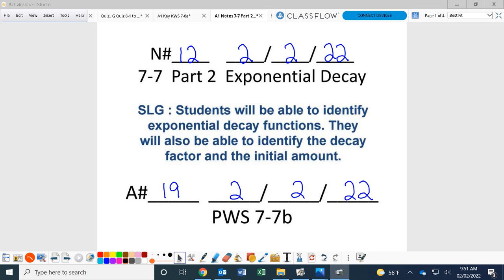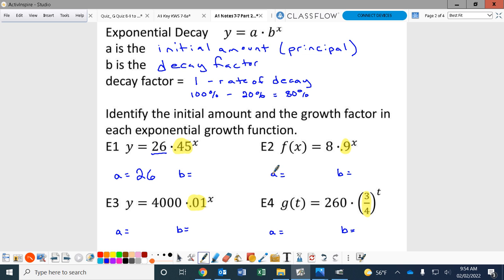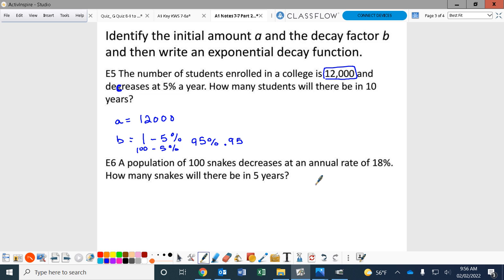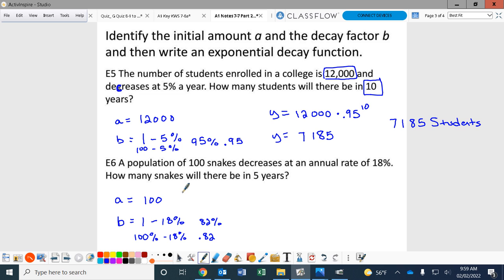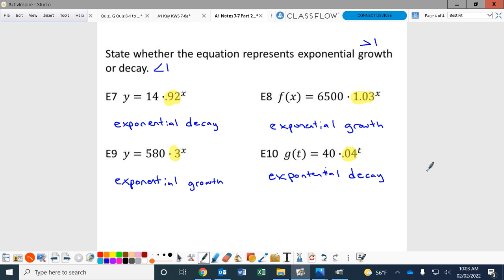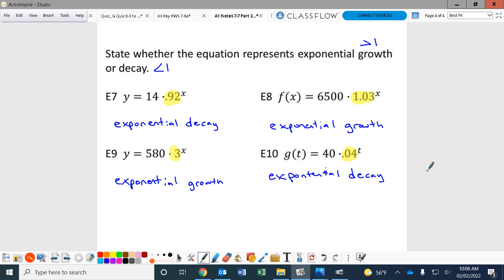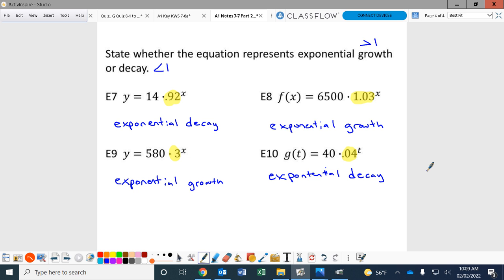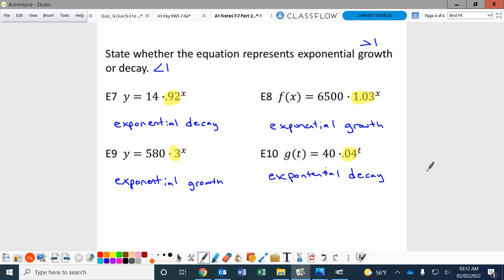Algebra 1 Notes 7-7 Part 2